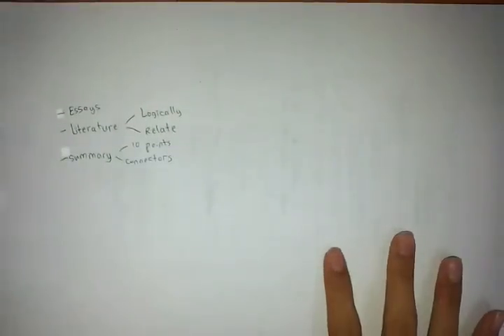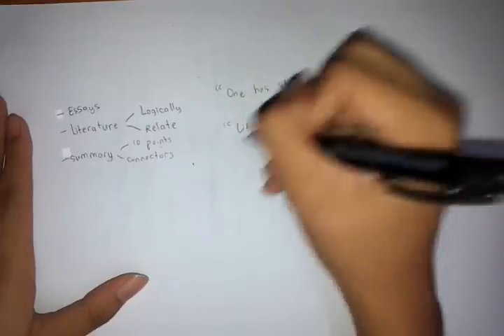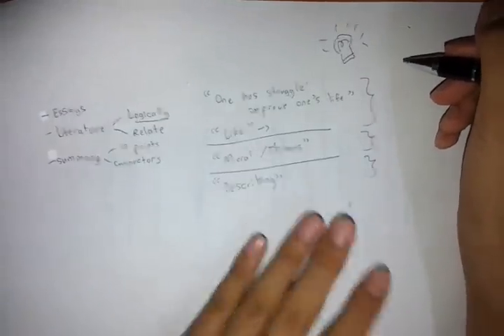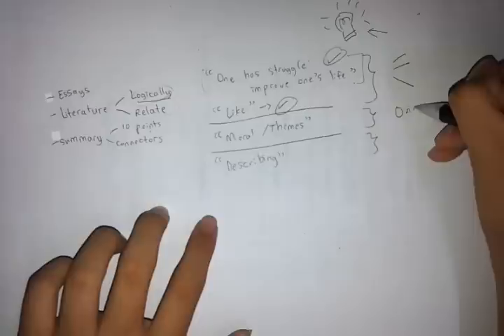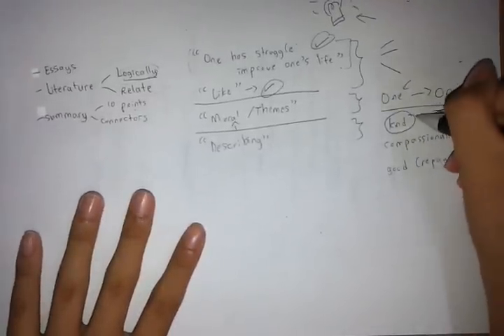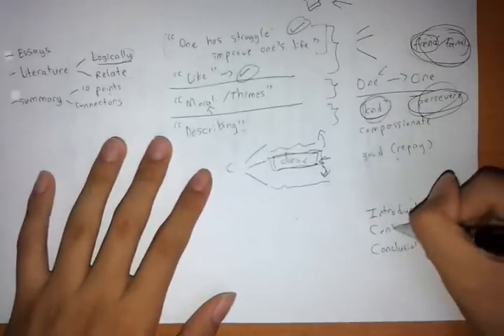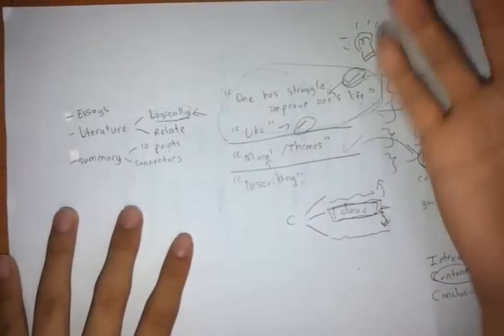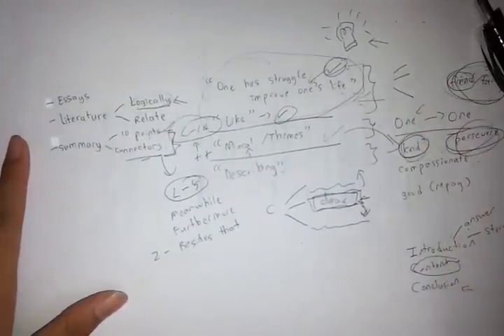How to Study for SPM - English: Essays, Literature, Summary